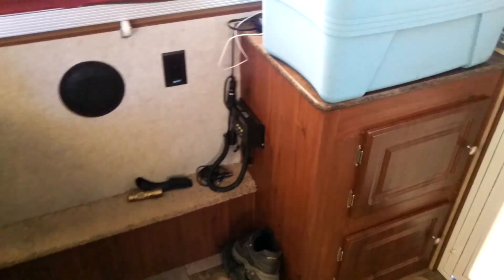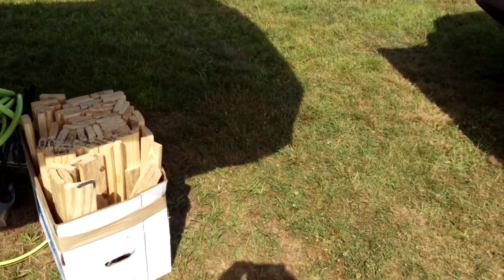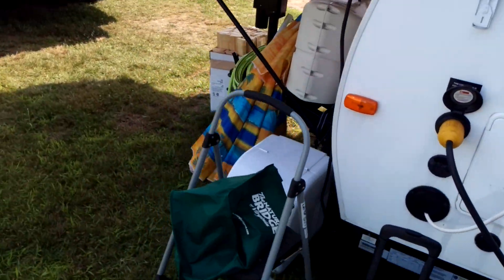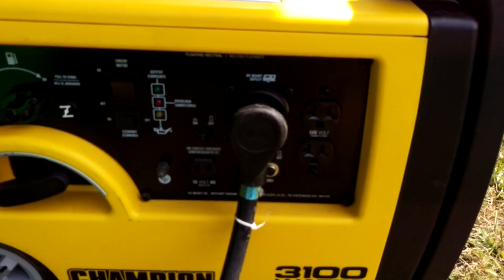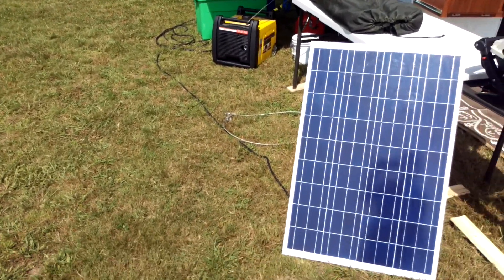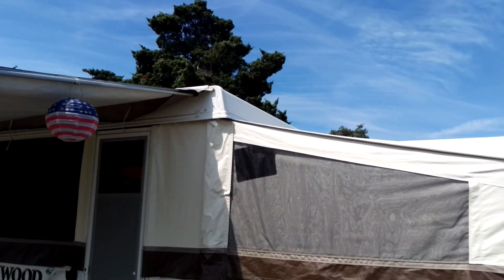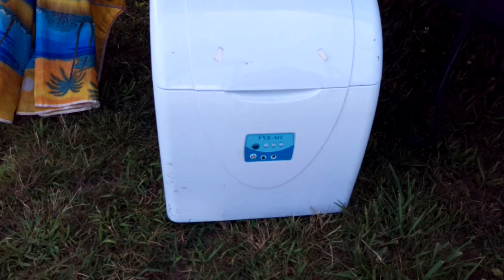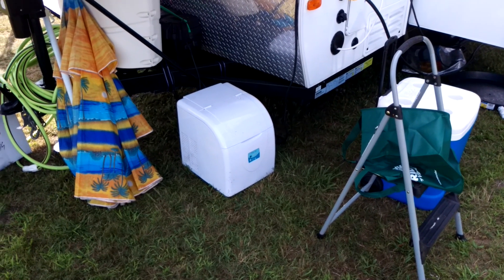Making ice with the power of the sun.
On a sunny day why not use my extra solar power to make ice.I generally run my ice maker 8am until about 5pm and my batteries are fully charged before bed. no generator needed!